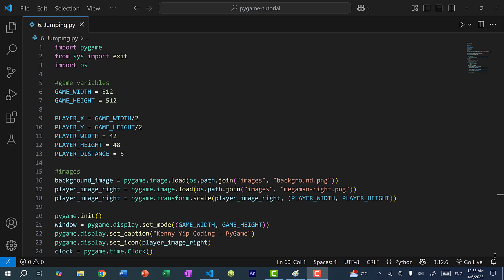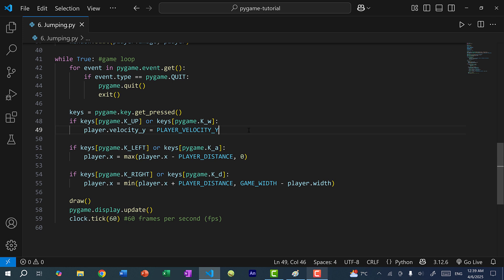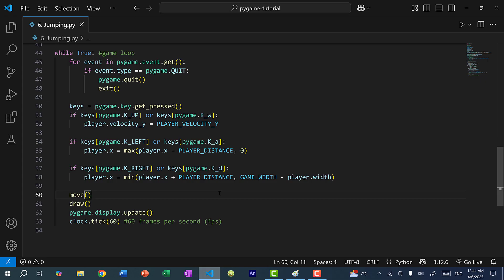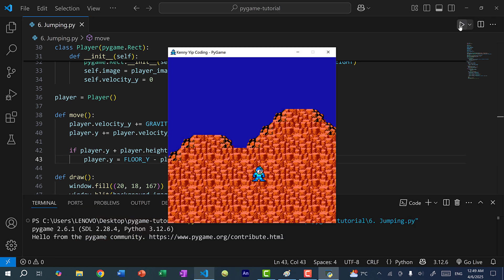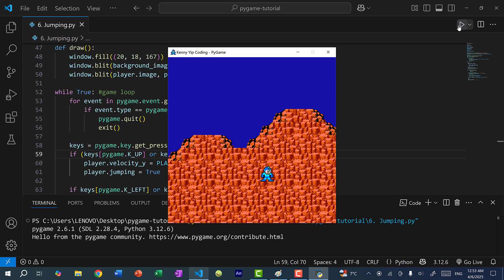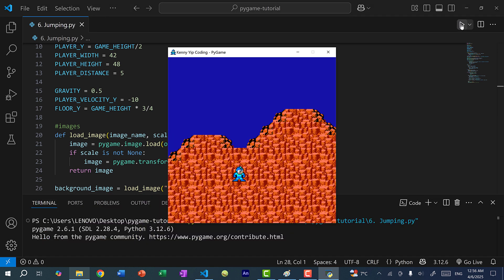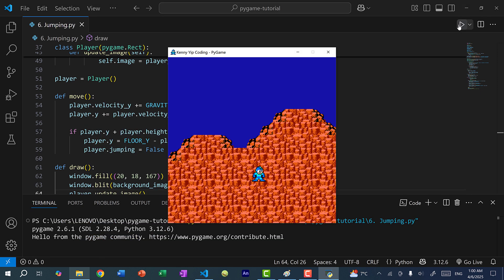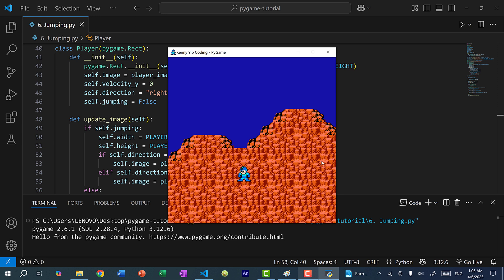Pygame Tutorial 6 - Jumping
pygame tutorial. In the previous few videos, we went over how to draw images, move the player around by responding to keyboard key presses, and prevent the player from going past the game window boundaries. In this video, we go over game physics with gravity and velocity to enable the user to jump when pressing the up arrow button. We also create a function to simplify loading images, and update the player image depending on the direction the player is facing, and whether or not the player is jumping.